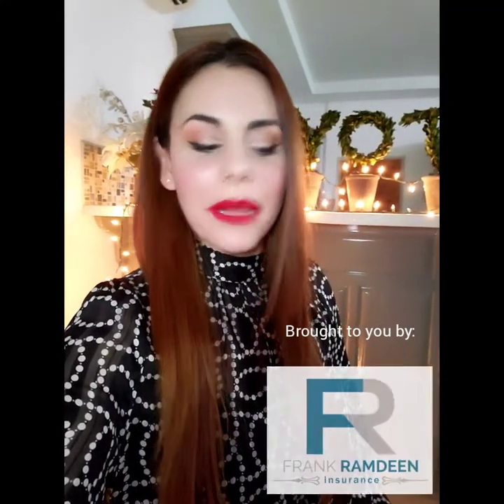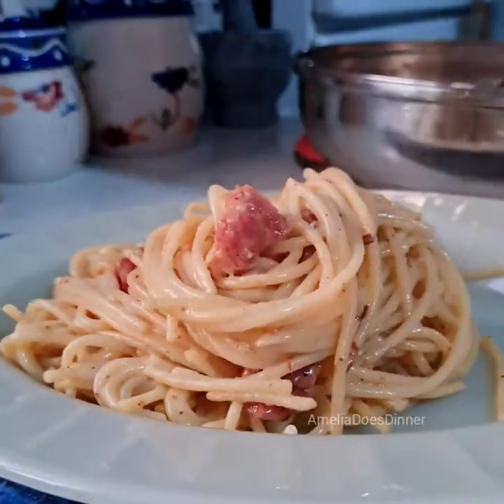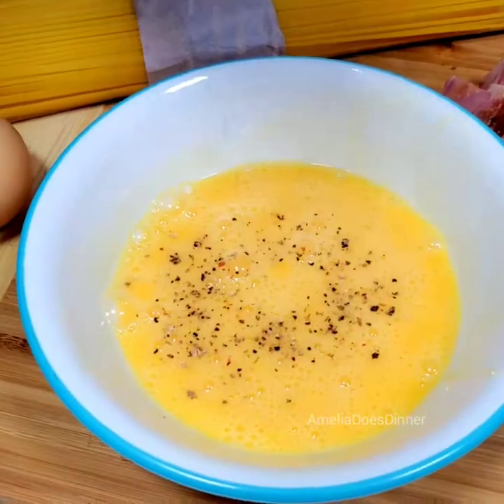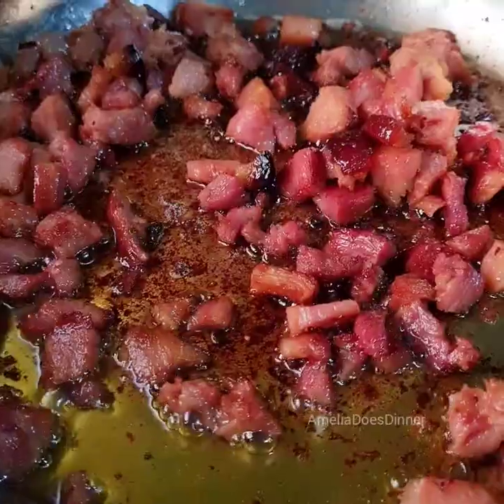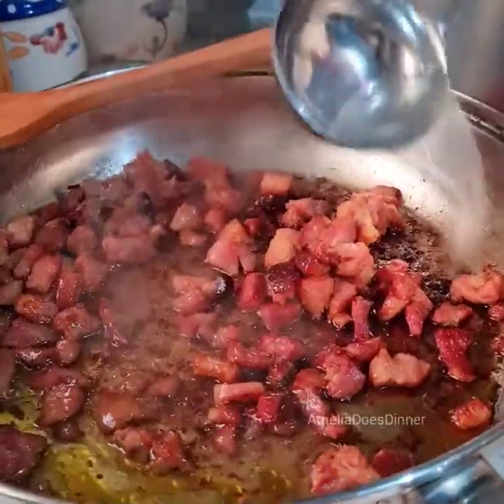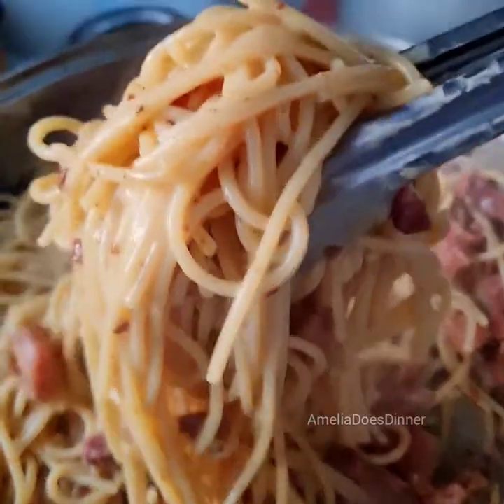Ham Spaghetti Carbonara | EASY Recipe | Amelia Does Dinner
Carbonara is typically made using Guanciale, but today we're doing things a little differently.

Whether it be after the December Holidays, or after Easter...sometimes we all end up with a bit of leftover Ham. It happens!

One of my favourite ways to use that leftover ham, is to make a quick and easy Spaghetti Carbonara dish.

It's such a rich and creamy meal.

So, here you have it. my easy carbonara recipe!